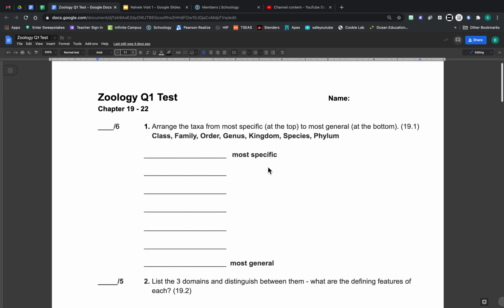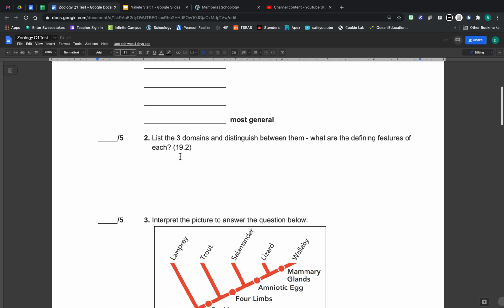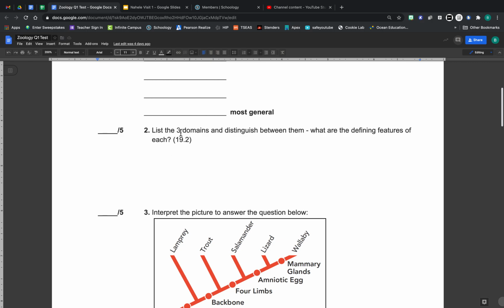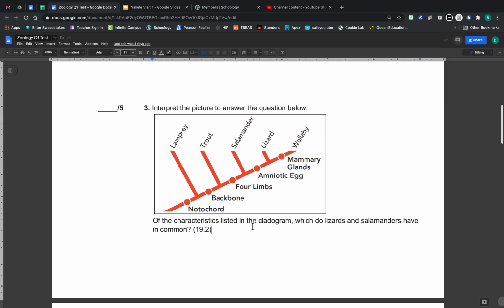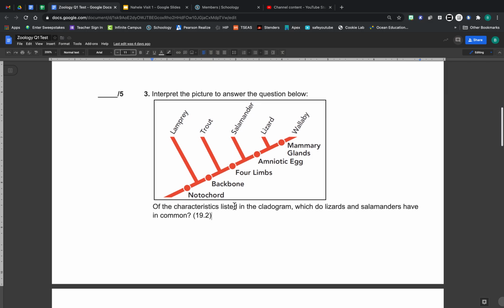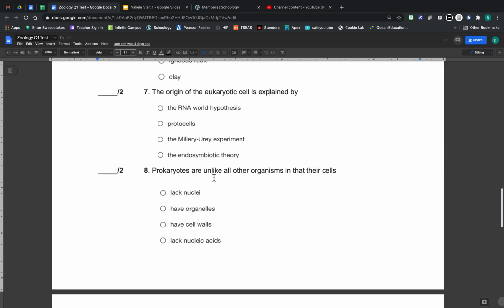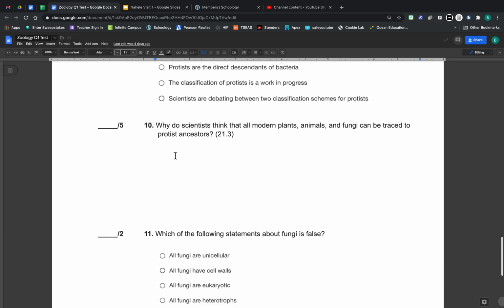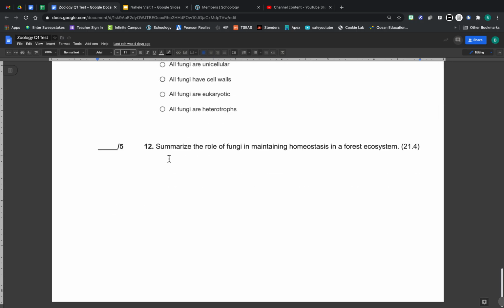Zoology Q1 Test Review